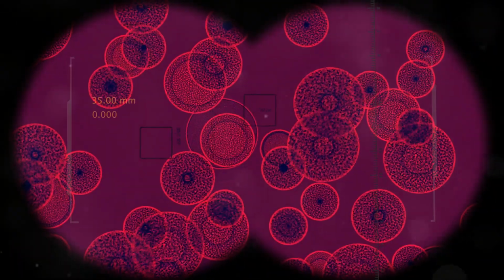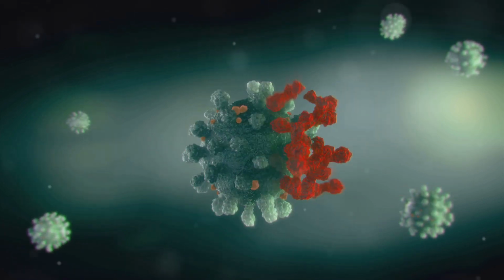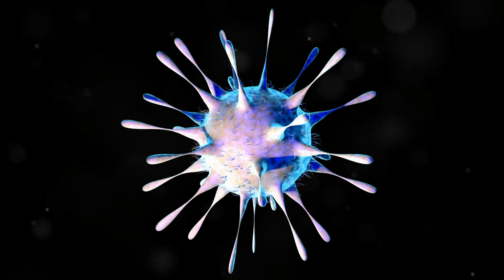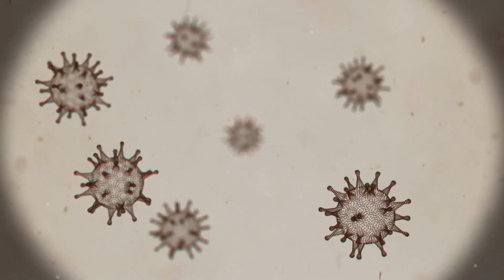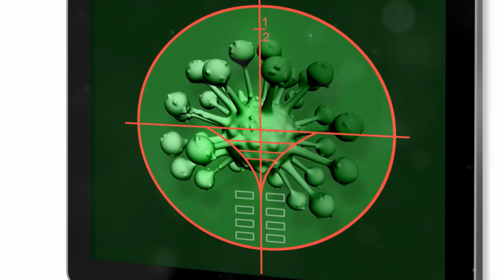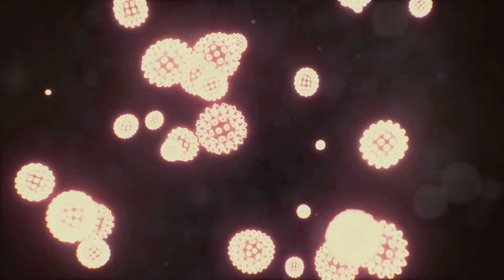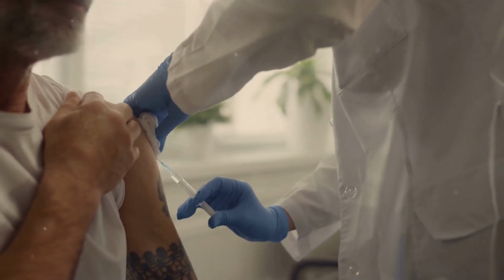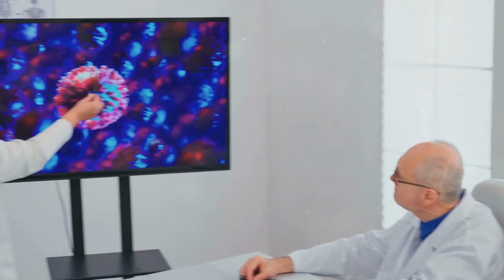Understanding Viruses Structure, Replication, and Impact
Fun Science Video, Enjoy